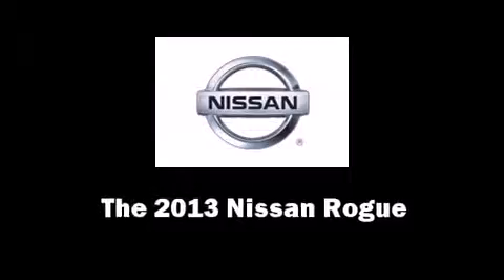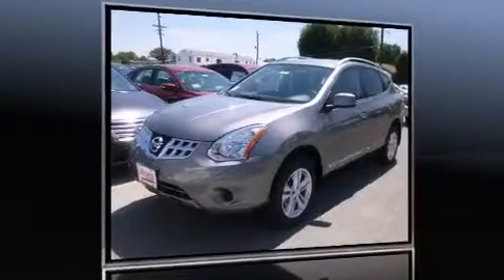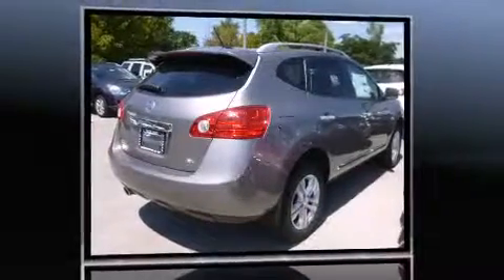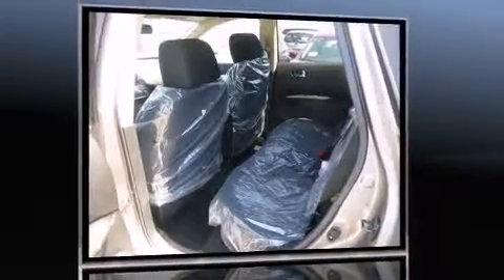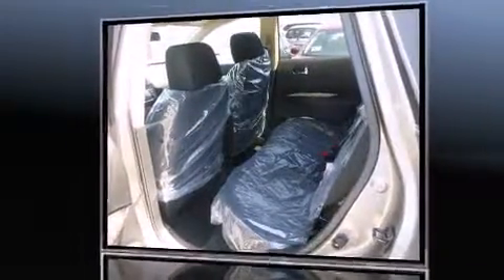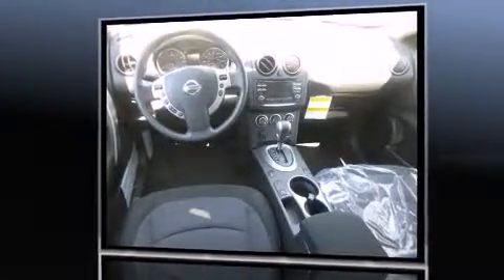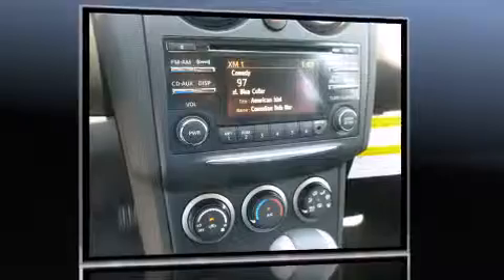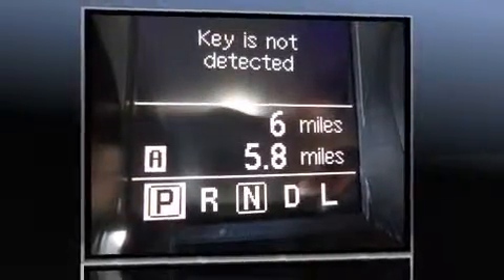2013 Nissan Rogue SV in Hopkinsville, KY 42240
Garland Nissan
2507 Fort Campbell Blvd

Take command of the road in the 2013 Nissan Rogue. Under the hood you'll find a 4 cylinder engine with more than 170 horsepower, providing a smooth and predictable driving experience. It distinguishes itself from the competition with features such as: 1-touch window functionality, variably intermittent wipers, a trip computer, tilt steering wheel, power door mirrors, a roof rack, and remote keyless entry. Nissan also prioritized safety and security by including: head curtain airbags, front SIDE impact airbags, traction control, brake assist, anti-whiplash front head restraints, a security system, and 4 wheel disc brakes with ABS. Electronic stability control ensures solid grip atop the road surface, no matter how challenging the driving conditions. We offer competitive pricing, and the area's best shopping experience. Please don't hesitate to give us a call.